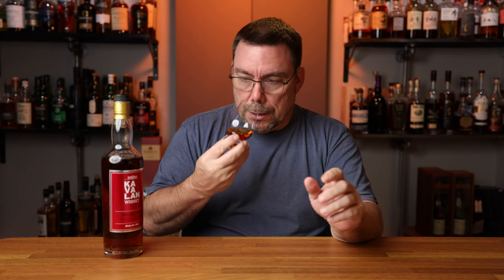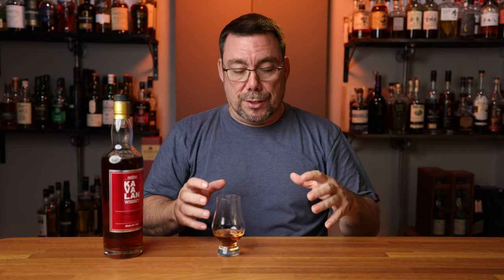KaVaLan Taiwanese Whisky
In this video I will be reviewing KaVaLan a Taiwanese whisky.

Bar Tools:
2 oz glass bottle